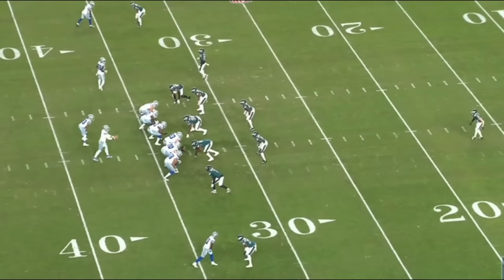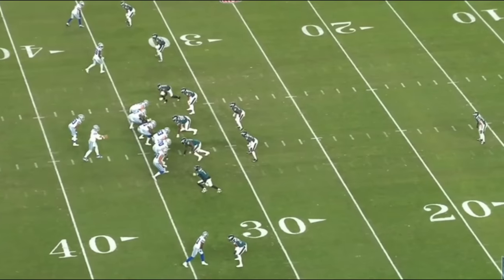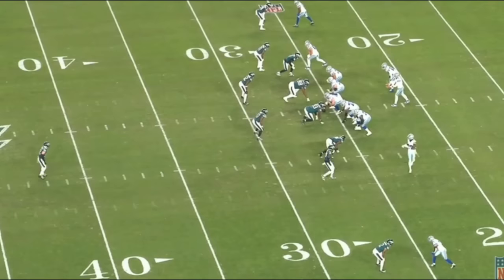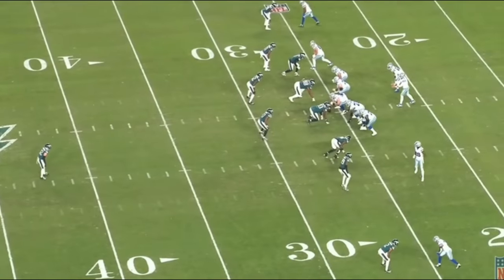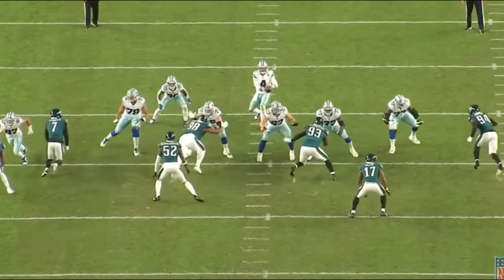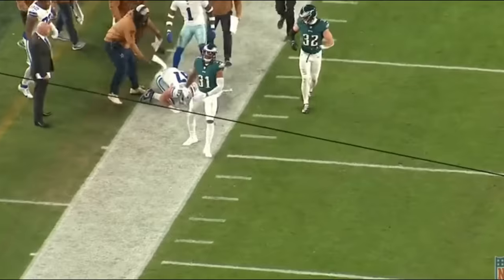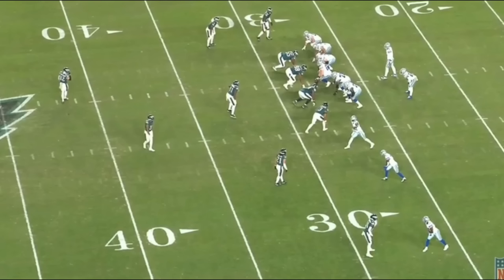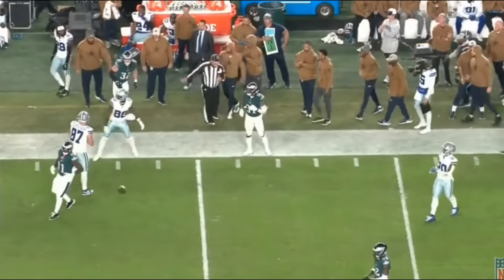Film Room: Cowboys Dak Prescott has MASSIVE GAME vs Eagles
Dallas Cowboys ended up losing to the Eagles, but Dak Prescott and the Offense had a big day. Lets break down the tape.